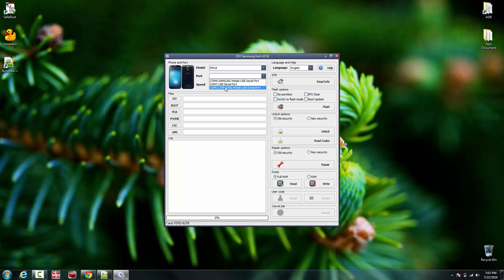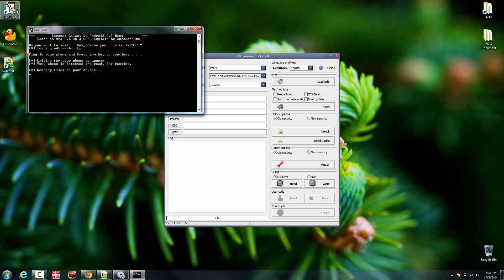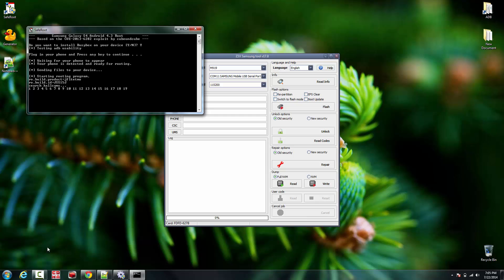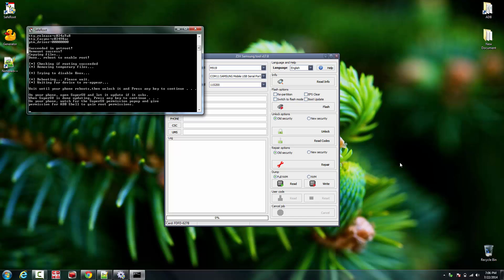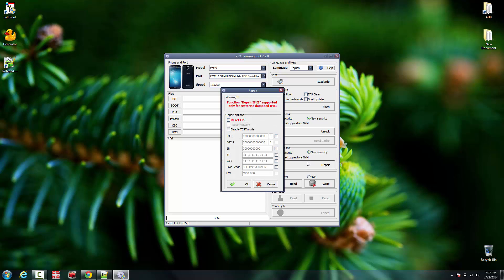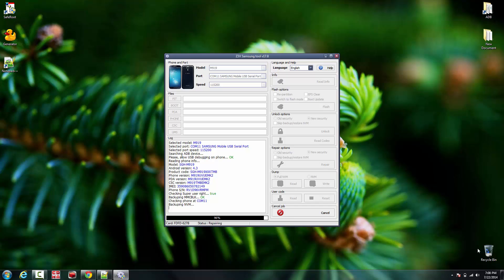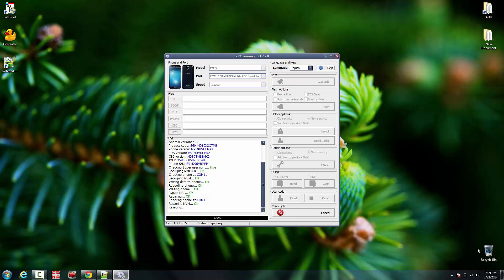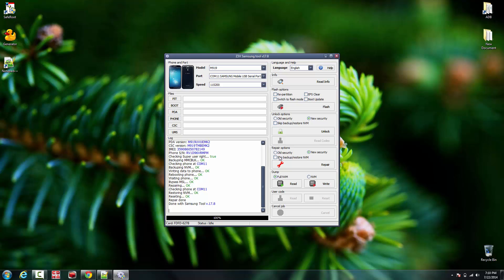Samsung M919 IMEI Repair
Samsung M919 IMEI Repair Using the z3x Box